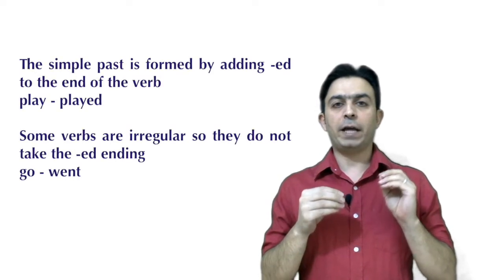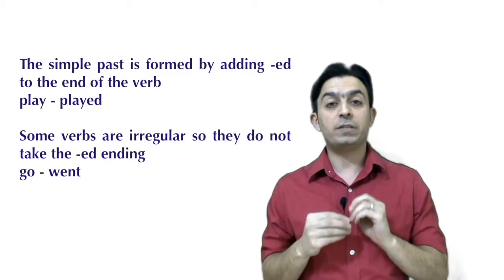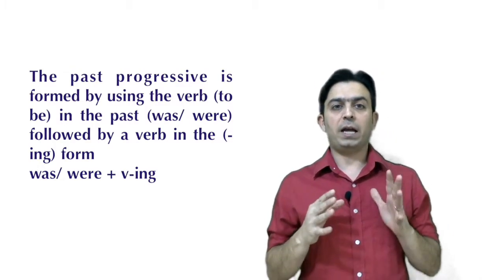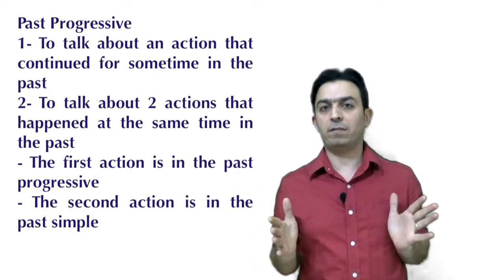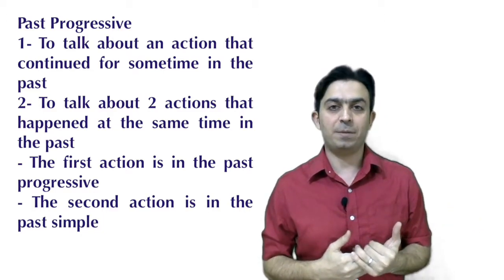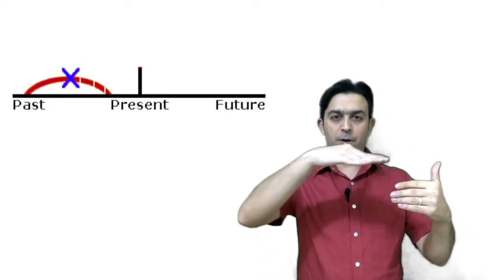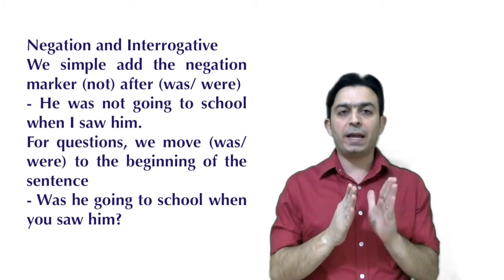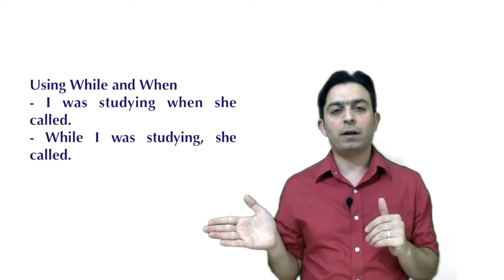Past Tense in English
Simple past and past progressive and their usage